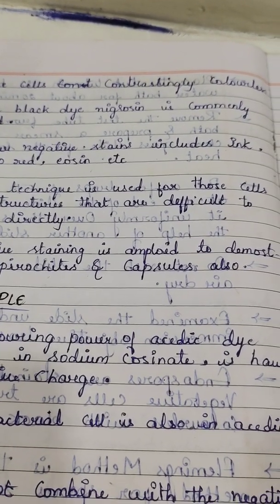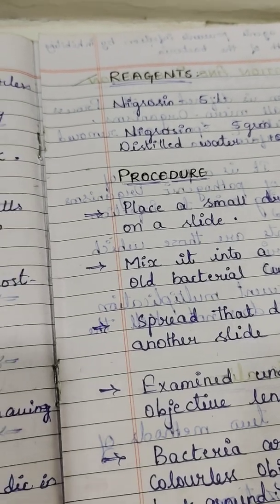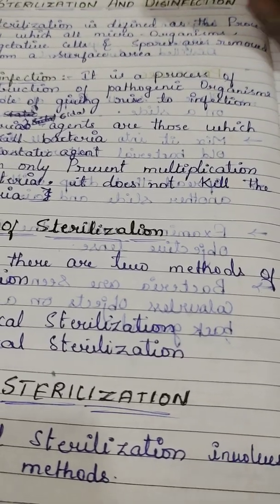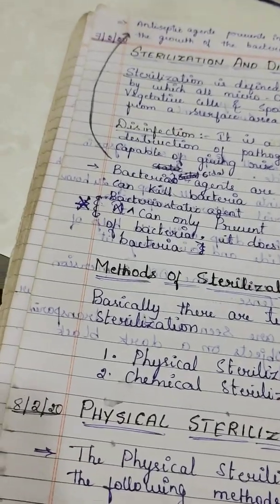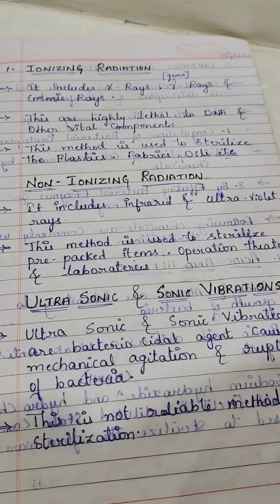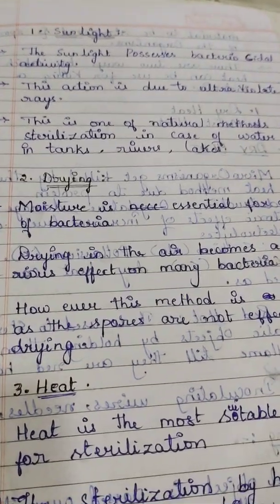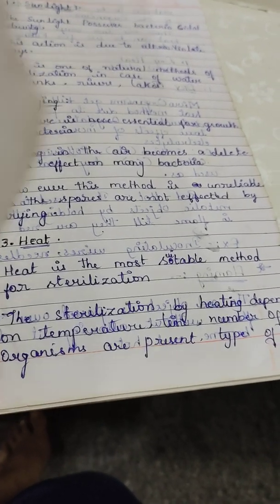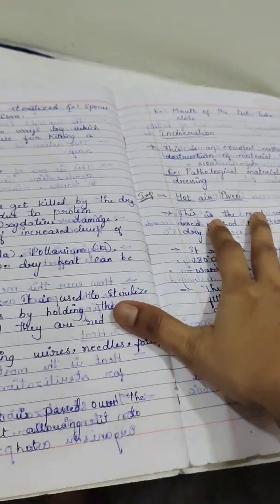negative staining and sterilization